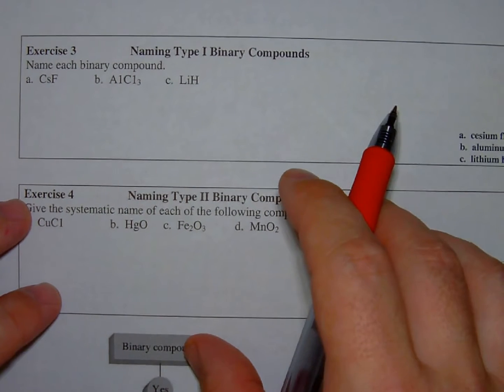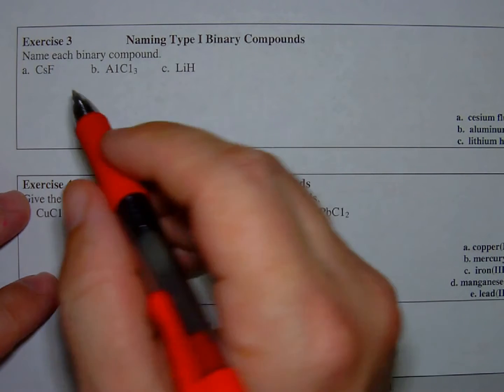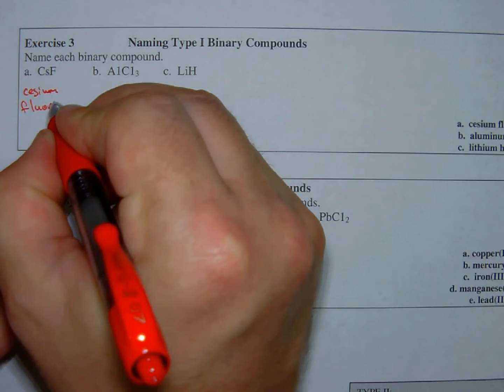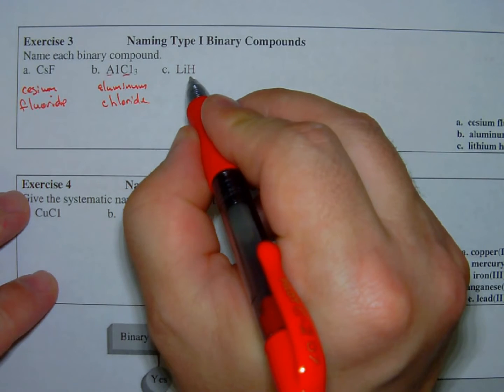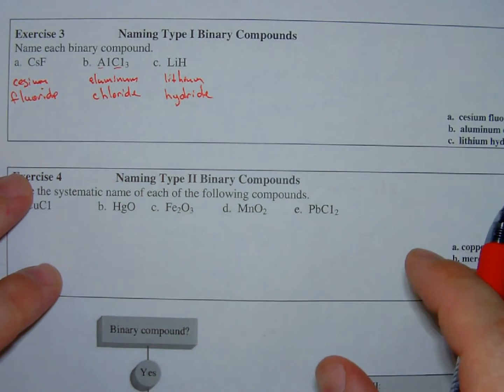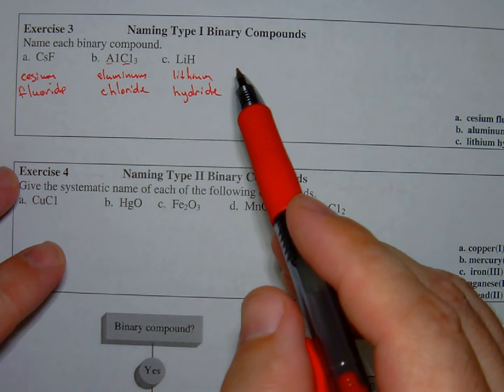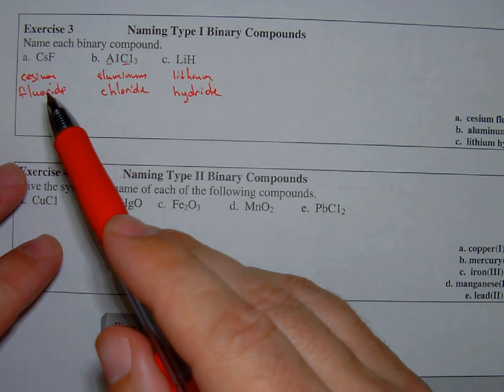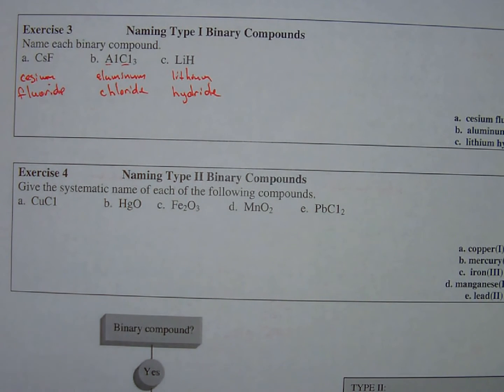AP Chem Ch 02 Pt 14 - Exercise 3 Naming Type I Binary Compounds